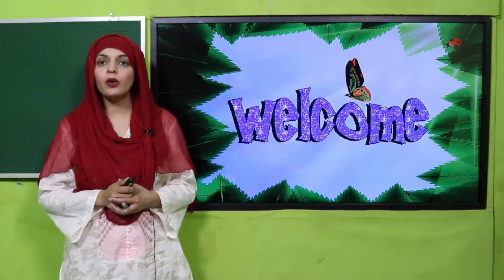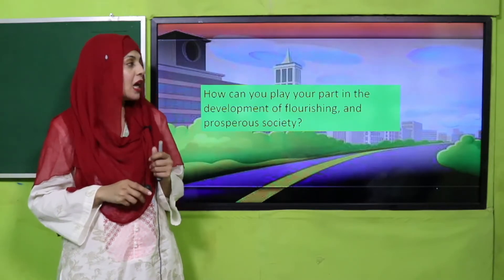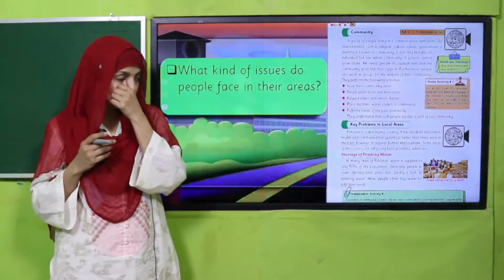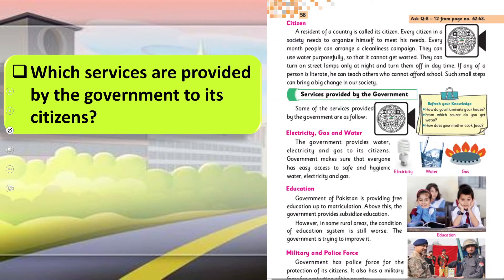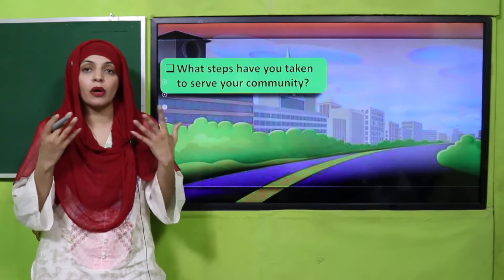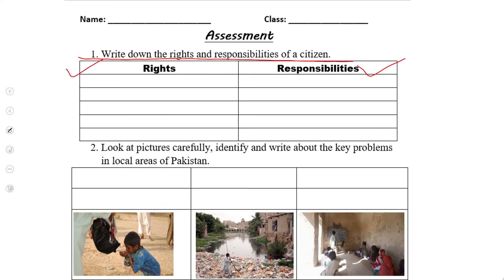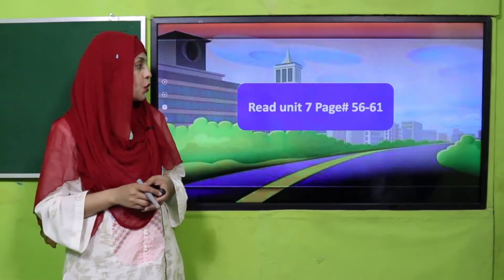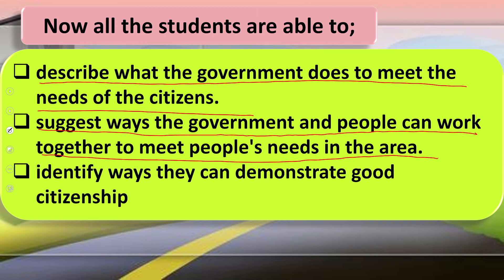GK Grade 3 Unit 7 Lecture 8 || SNC 2020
Complete review of unit 7

1. PowerPoint Presentation

2. Lesson Plan

3. Worksheet/Activity